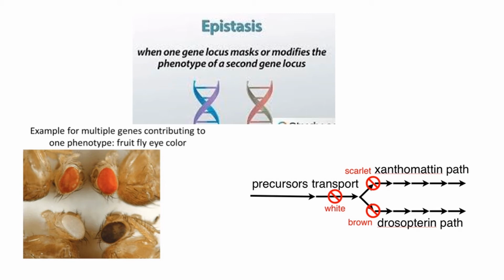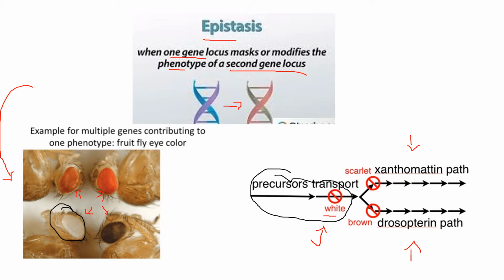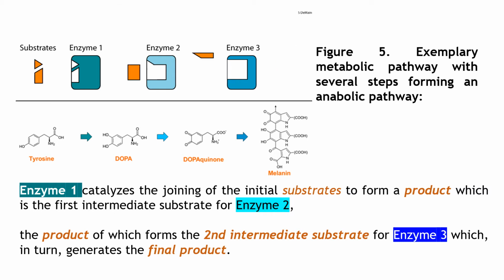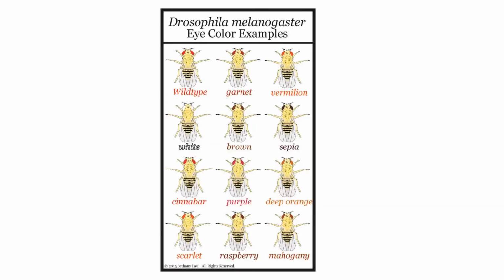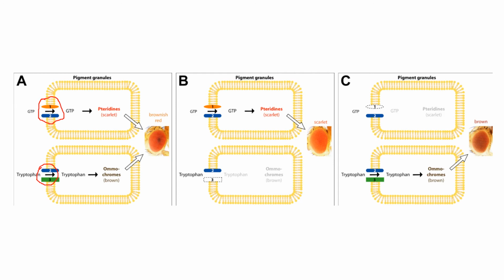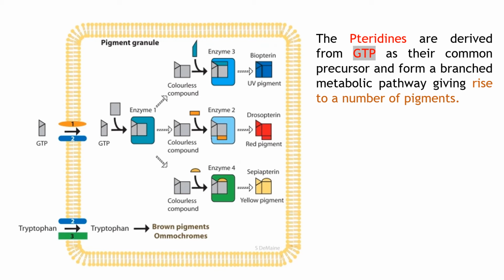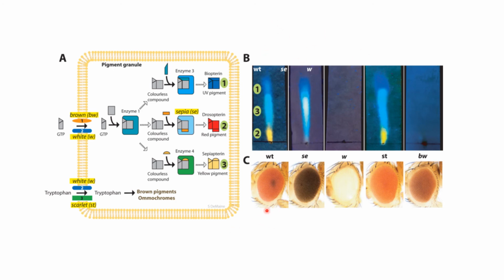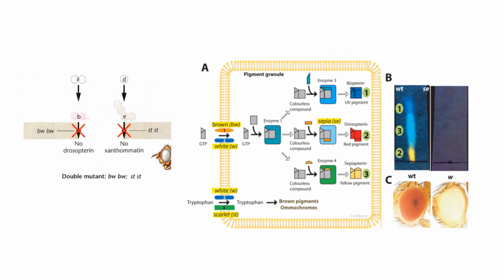Drosophila epiptasis lab